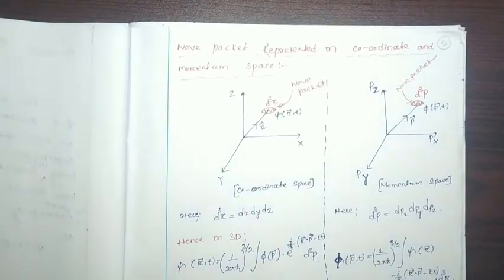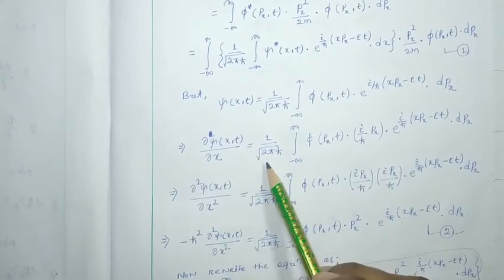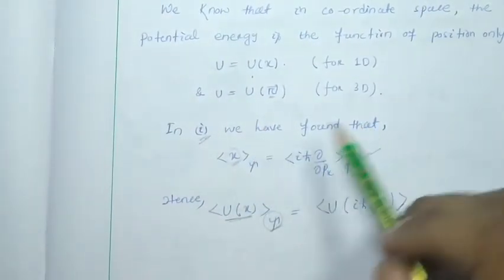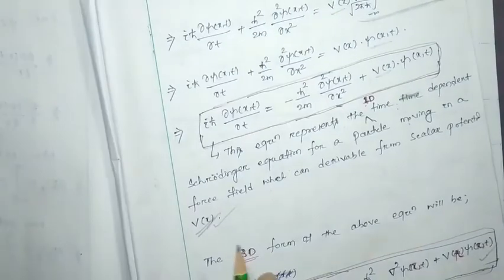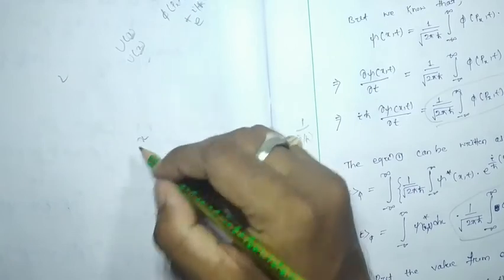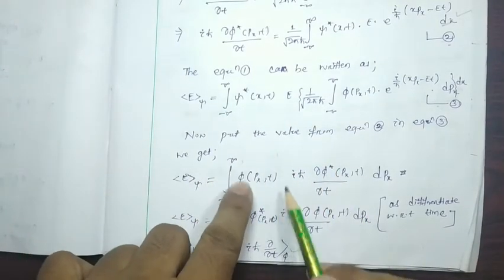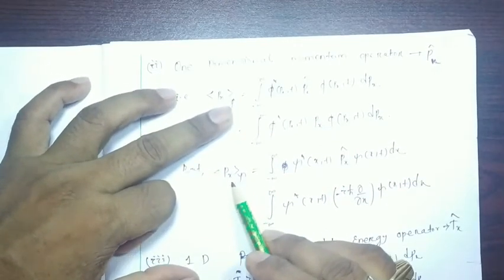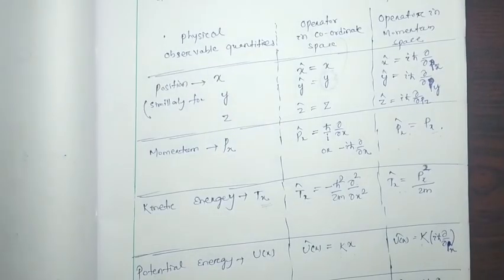Kinetic and Potential Energy Operators in Co-ordinate and Momentum Space